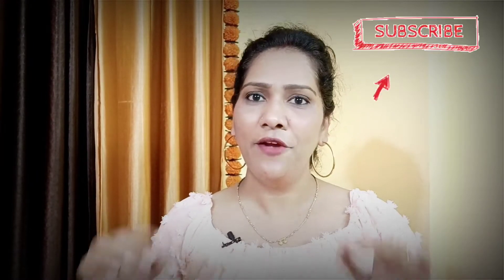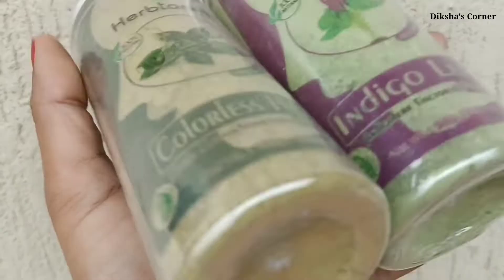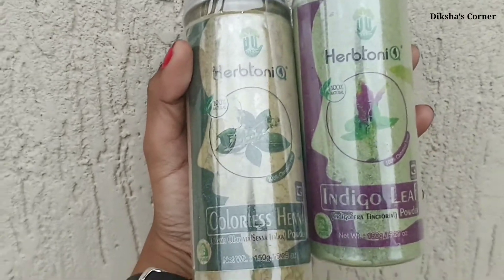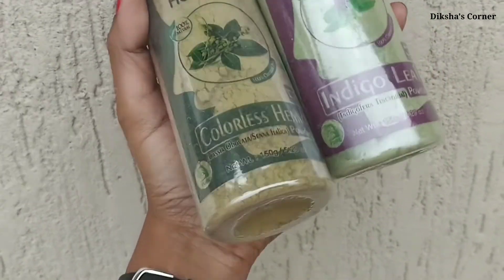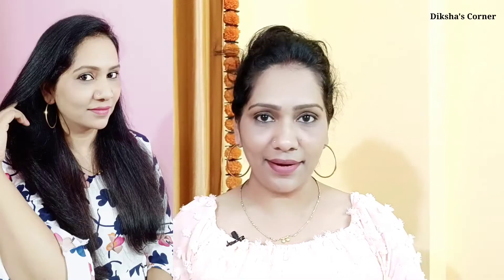Natural Hair Colour🌿Best Indigo For Hair 🌿Herbtoniq Indigo /Heena powder Review🌿 बस Mix करके लगा लो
best Indigo powder
natural hair colour
Indigo powder for hair
Herbtoniq indigo / heena powder Reveiw
Natural hair colour
बस mix करके लगा लो

facebook💓Diksha's Corner